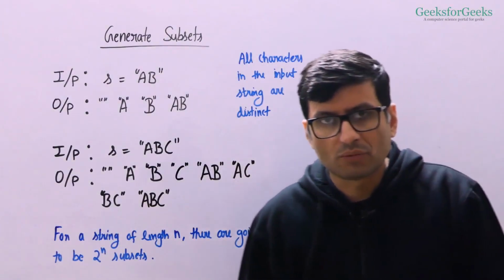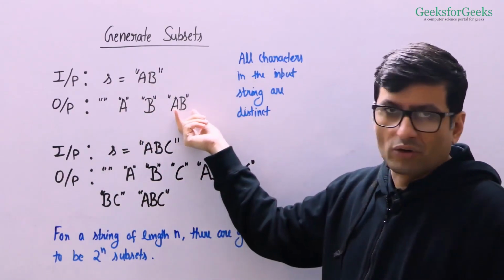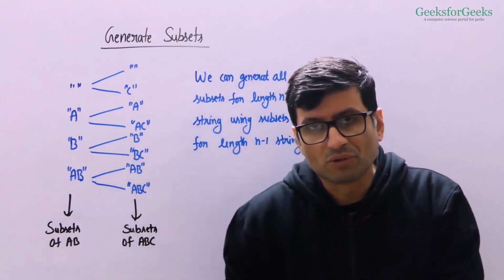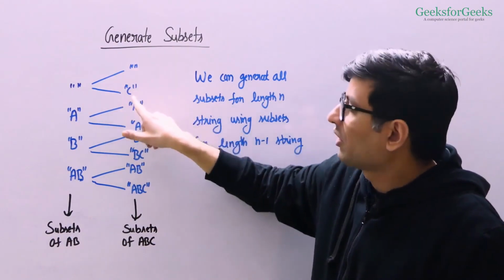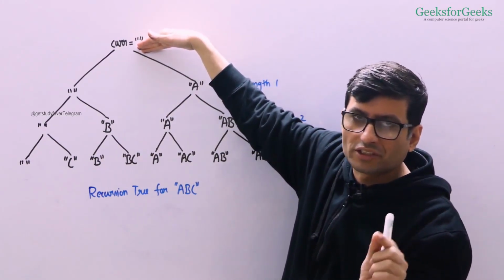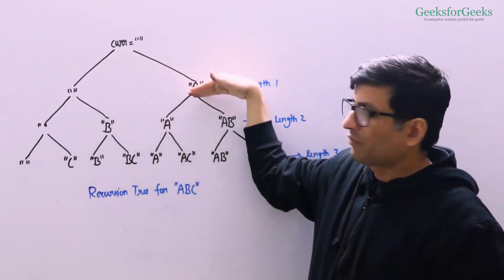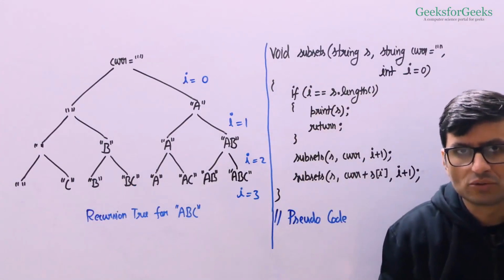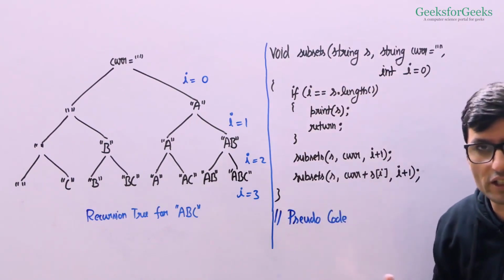13. Generate Subsets - BitMagic